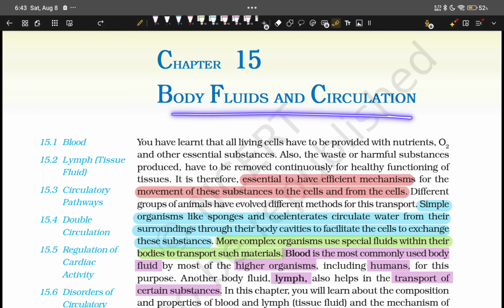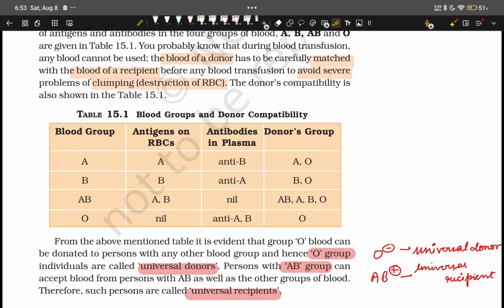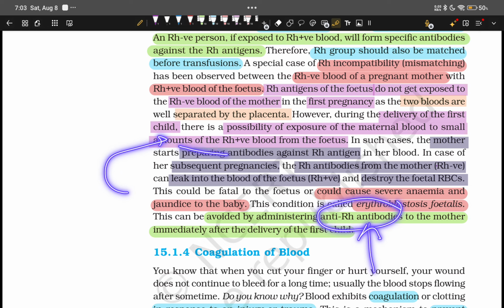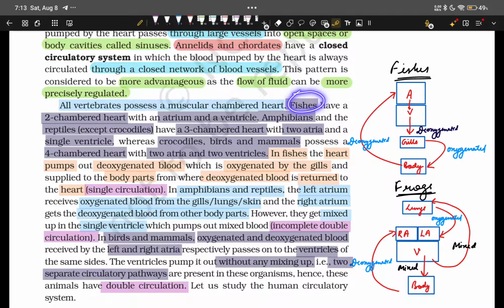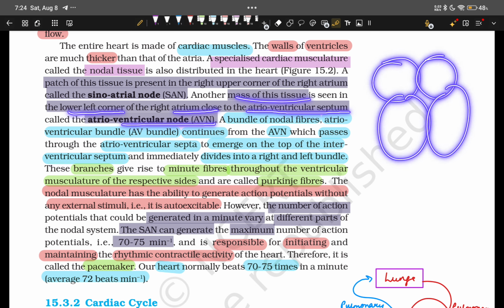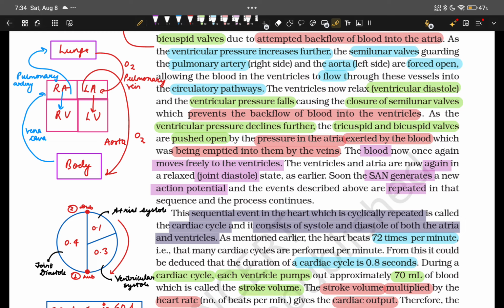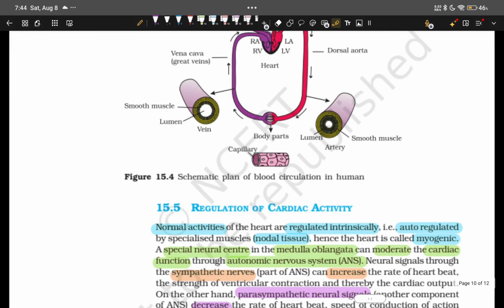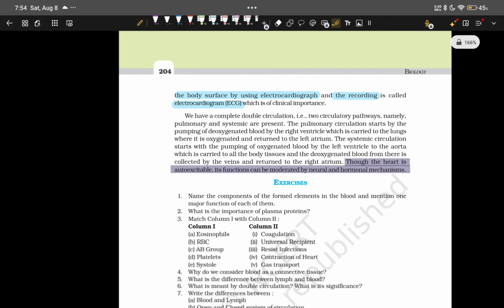Body fluids and circulation | class 11th | with highlights | NCERT